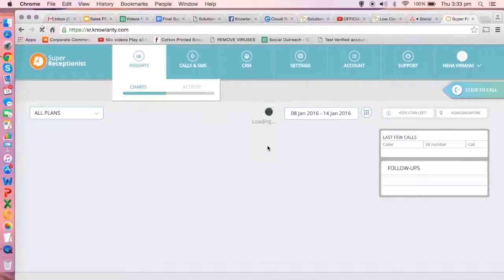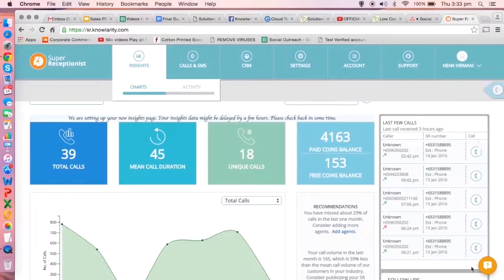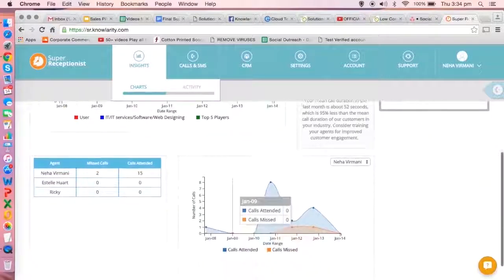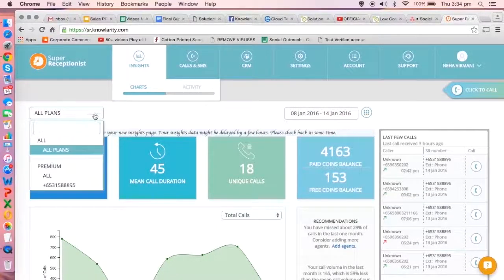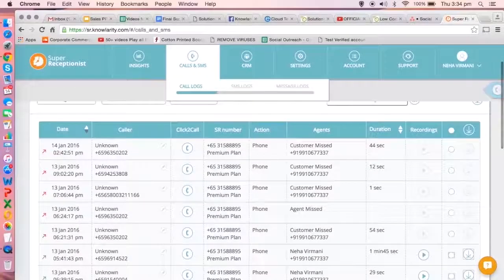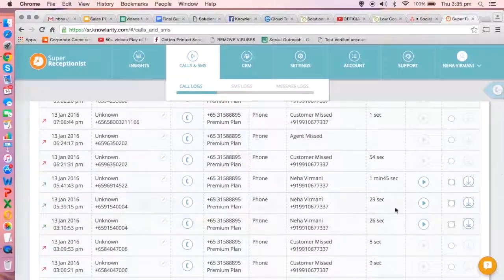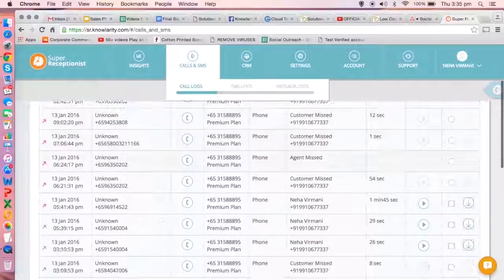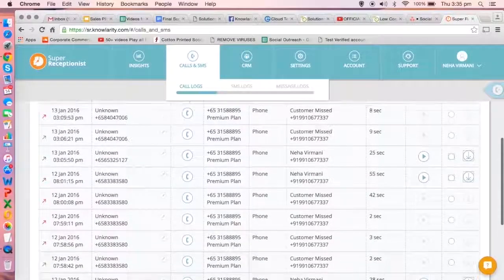Miss called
Follow this simple tutorial on how to set a missed call/ SMS alert on your SuperReceptionist number. Happy calling :)